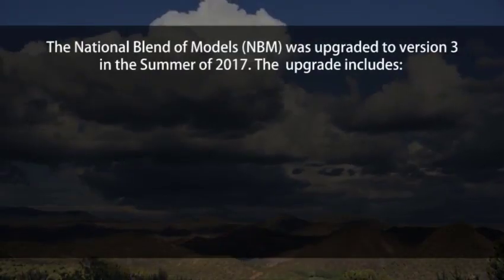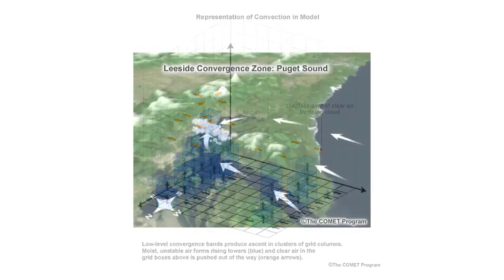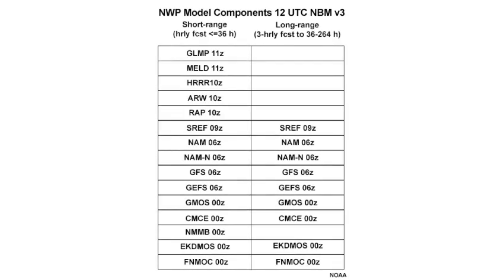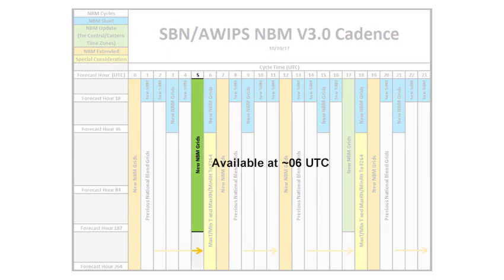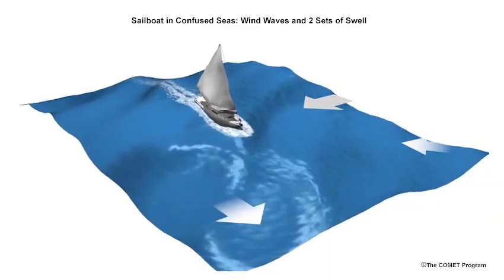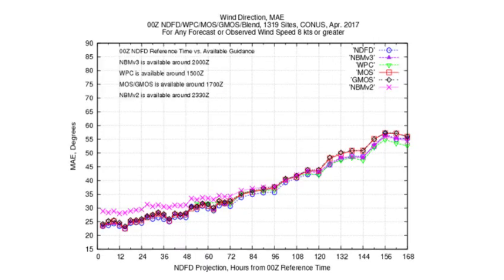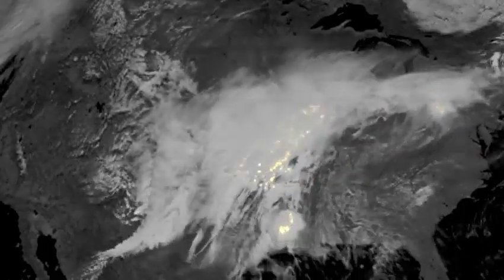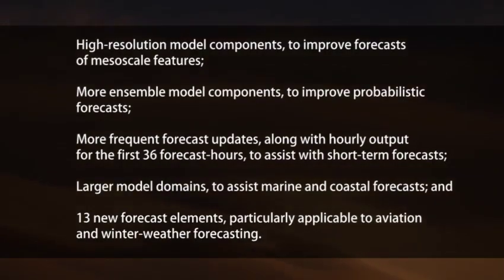What's New in the National Blend of Models version 3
The National Blend of Models (NBM) was updated to version 3.0 on 27 July 2017. This video (not available at full high-definition) summarizes the changes, including:
new components for the contiguous U.S. (CONUS), Alaska, Hawaii, and Puerto Rico;
expanded forecast domains for the CONUS and Alaska;
a “Time of Day” (ToD) initial time concept;
hourly NBM forecasts, with short, day 2-4, and extended forecasts;
updated guidance available 50-60 minutes after hourly run time;
new weather elements for aviation and winter weather forecasting including precipitation type;
new forecasts for precipitation, cloud bases, ceilings, and visibilities;
and new computation methods for wind direction and doubling of model components for ocean winds.